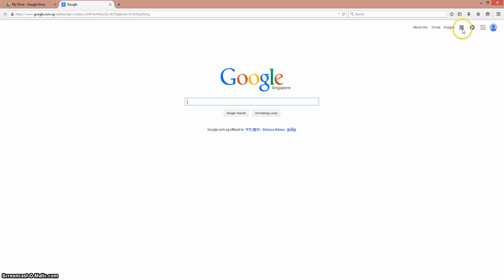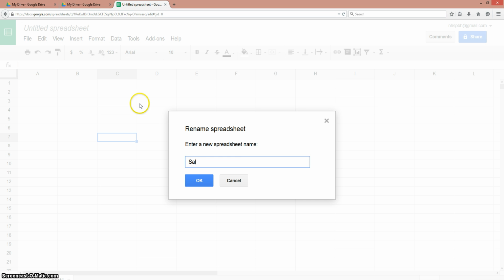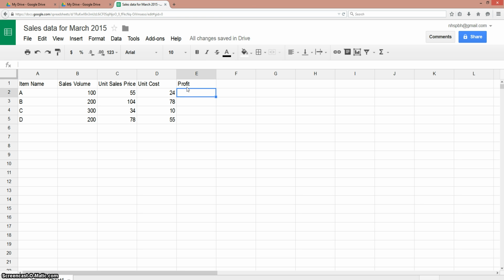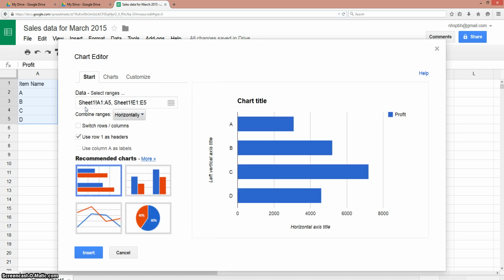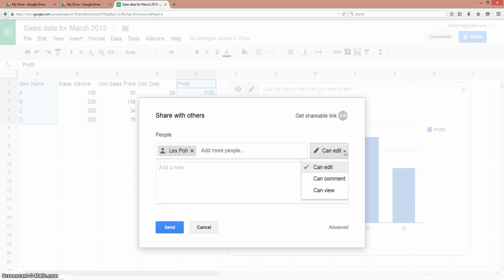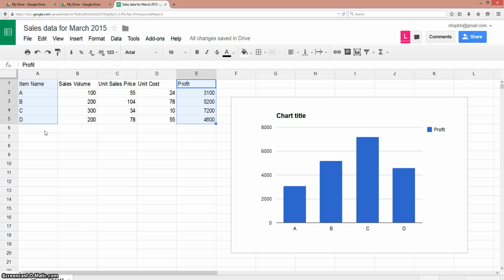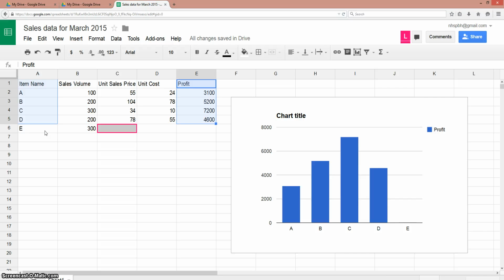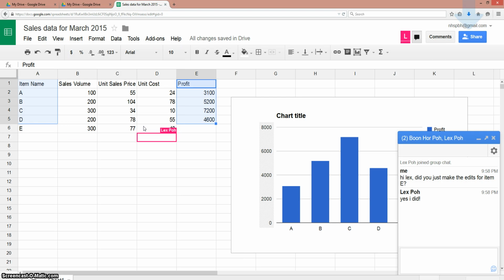How to Create and Share a Google Spreadsheet- Mad Scientists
last installment from Mad Scientists

 3rd installment from Mad Scientists

 wrote:

 2nd installment from Mad scientists

 wrote:

 Dear Zachary,

 We will submit our videos in 3 installments.

 Mad scientists